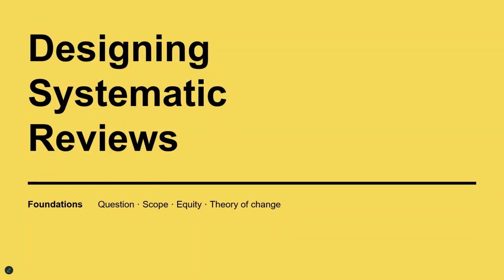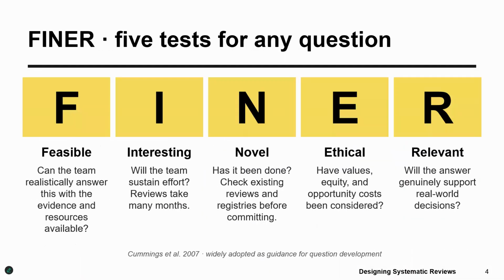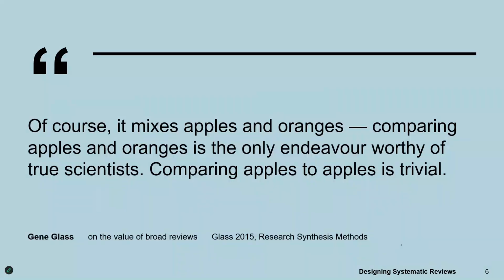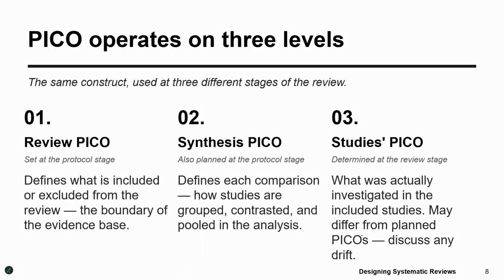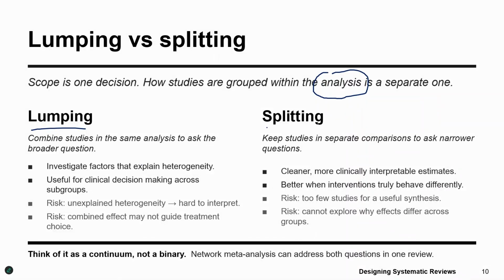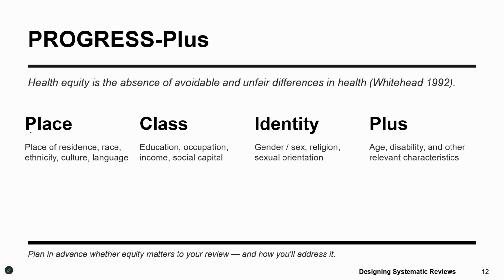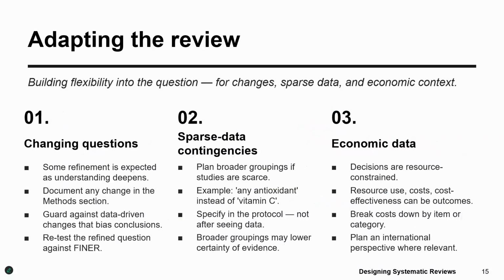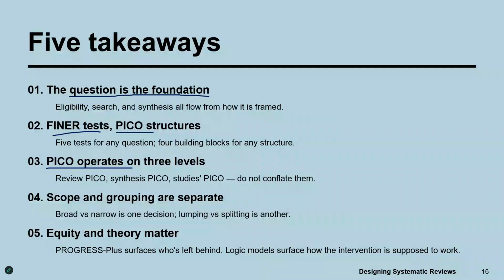02. Designing Systematic Reviews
The first hour you spend designing a systematic review pays off tenfold later.
Get the question right, and the rest almost designs itself.
In this 10-minute video, we cover the foundations of designing a defensible systematic review — from framing the research question to scoping, equity, and theory of change.

📚 What you'll learn:
✅ The 5 tests every research question must pass (FINER)
✅ The 4 building blocks of a clinical question (PICO)
✅ The 3 levels of PICO that often get confused
✅ Broad vs narrow scope — and why lumping vs splitting is a separate decision
✅ How to ensure equity (PROGRESS-Plus) and intervention theory (logic models) into the protocol from day one

⏱️ Sections:
👉 Welcome & overview
👉 Why the question matters
👉 Aims of intervention reviews
👉 PICO & its three levels
👉 Scope: broad/narrow & lumping/splitting
👉 Asking the right question + equity
👉 Logic models & frameworks (TIDieR, iCAT_SR)
👉 Adapting the review
👉 Five takeaways
👉 Wrap-up & what's next

🔍 Up next in the series: eligibility criteria, search strategy, and risk-of-bias assessment — where the question we just designed actually meets the literature.

📖 Further reading:
Cummings et al. 2007 — FINER
Richardson et al. 1995 — PICO
O'Neill et al. 2014 — PROGRESS-Plus
Anderson et al. 2011 — Logic models
Glass 2015 — On the value of broad reviews (Research Synthesis Methods)

💬 Working on a review right now and got stuck somewhere in this video? Tell me where in the comments — I read everything, and the comments shape what gets covered next.